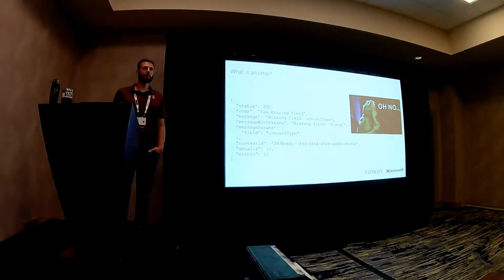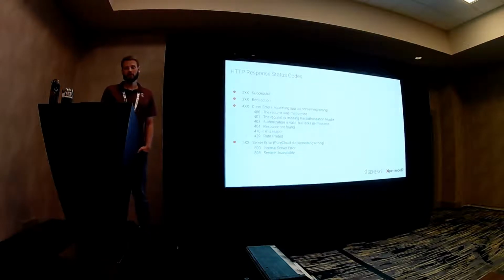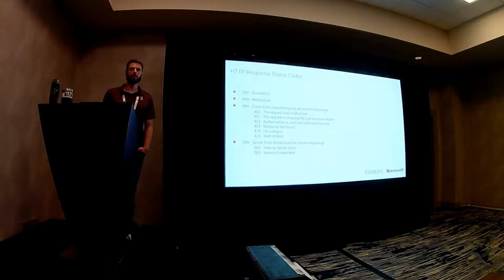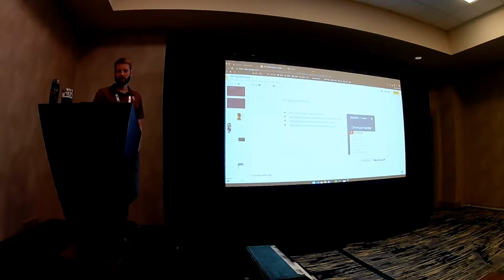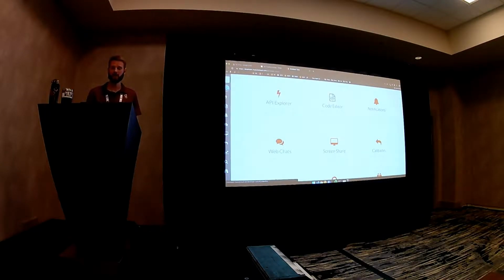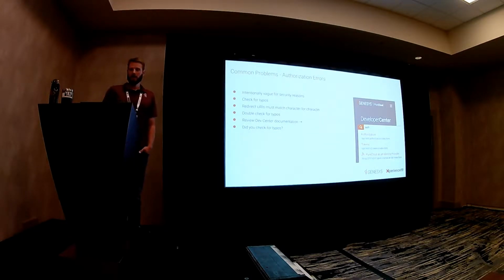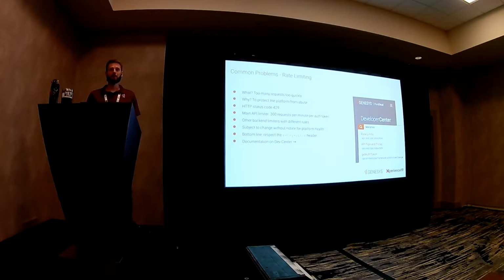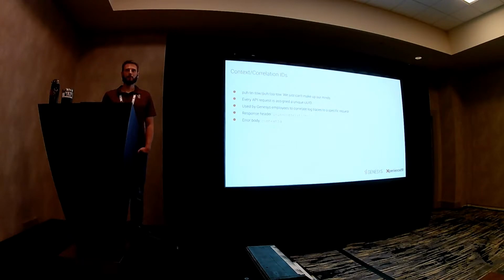DevCon19 - PureCloud - Troubleshooting Tips, Tricks and Understanding API Errors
We'll share our tips and tricks for understanding API errors and how best to get help on our Developer Center.